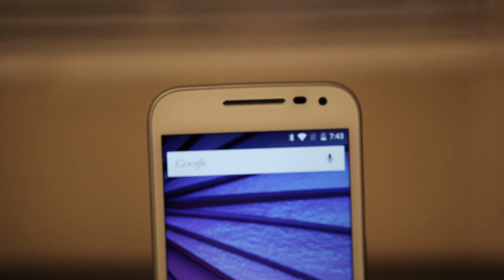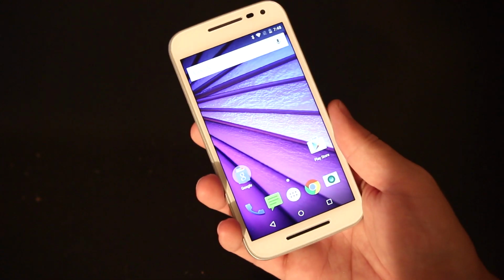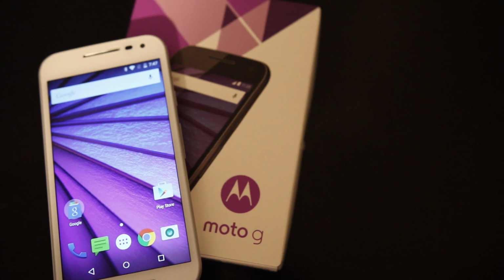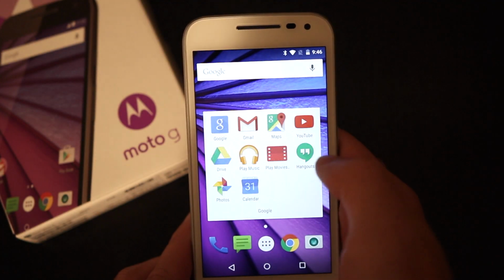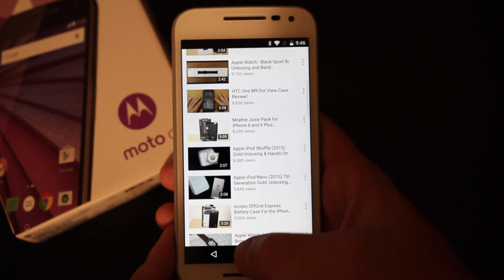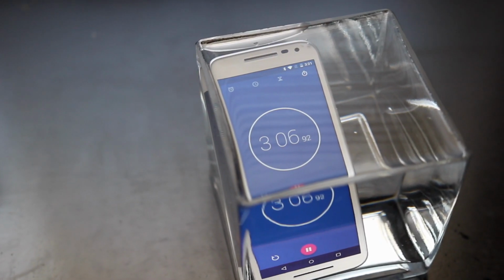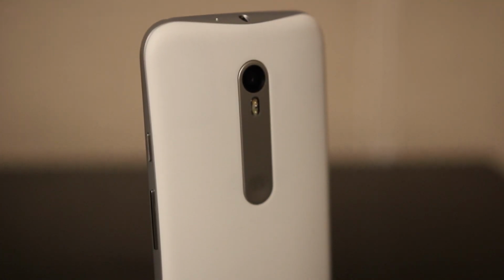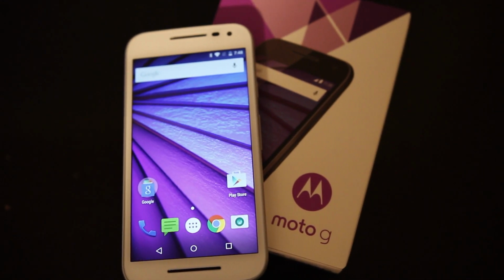Moto G (2015) Full Review! Best Budget Smartphone?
Moto G 3rd Gen 2015 Full Review!

Purchase one here: (Amazon)